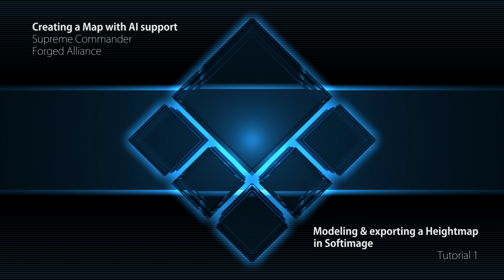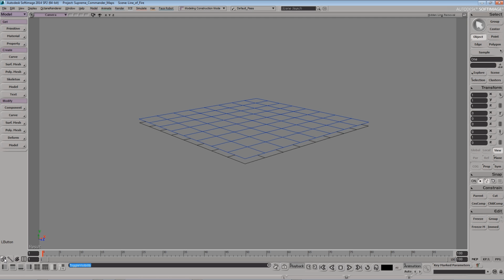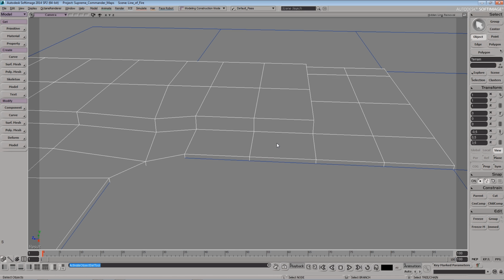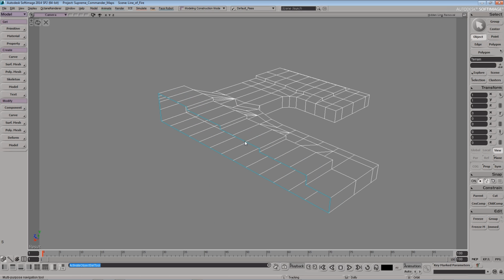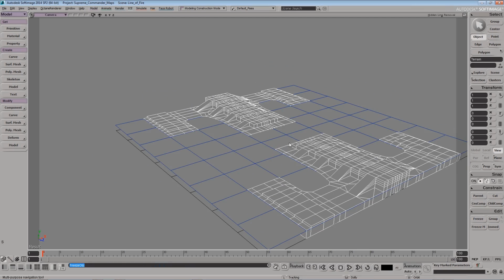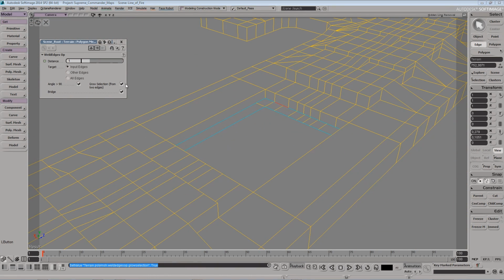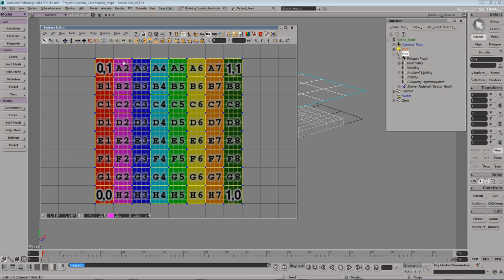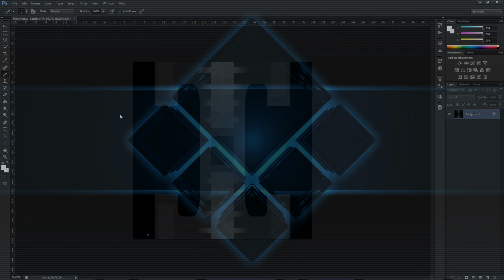Creating a Map for Supreme Commander: Forged Alliance - Part 1 - Modeling a Heightmap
How to create a Map for Supreme Commander: Forged Alliance with AI support
Tutorial Part 1:
Modeling and exporting a Heightmap with Softimage or Softimage Mod Tool (Free)

UPDATE your Supreme Commander 1 installation !!